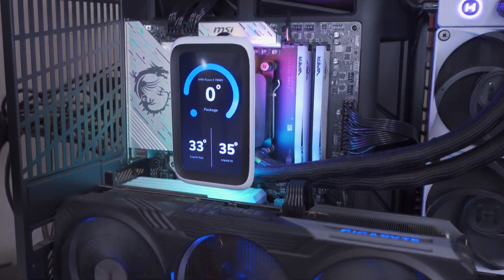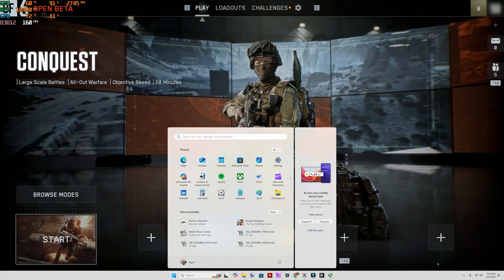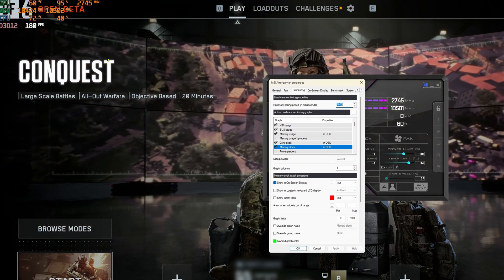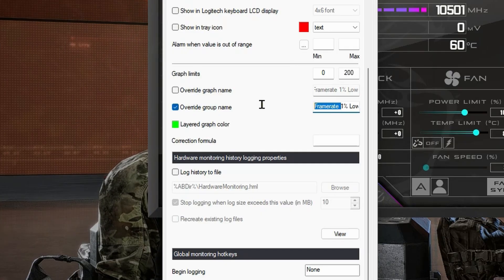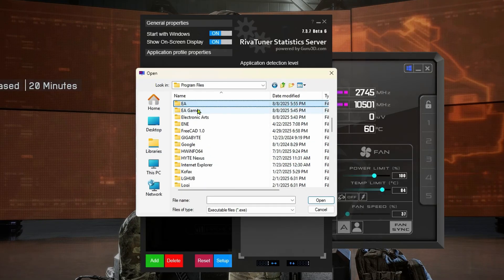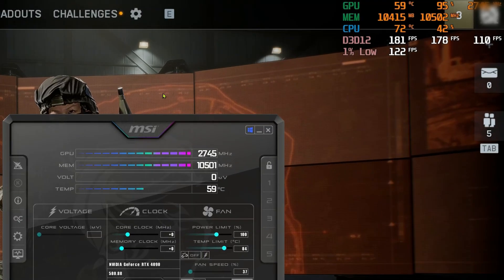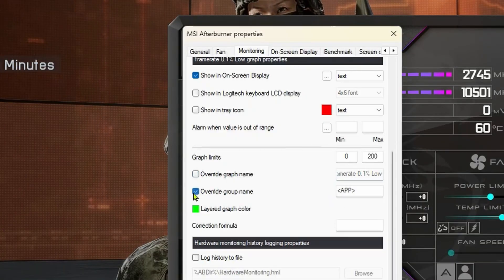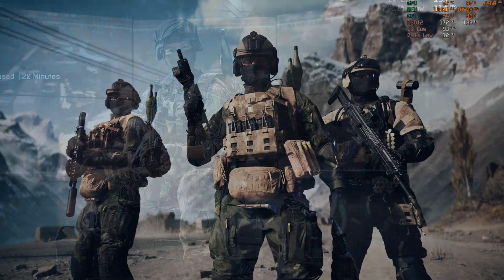Find Your 1% & 0.1% Lows in Seconds!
I show you in Battlefield 6 How to see your Gaming Performance.  We show you how to see your 1% and .01% Lows using MSI Afterburner and RivaTuner in Battlefield 6 on your PC.

0:00 How To Setup MSI Afterburner .1% Lows and .01 Lows - Battlefield 6
0:31 Showing how performance metrics on Screen in Afterburner
1:18 Showing how to get to the .1% Low in MSI Afterburner
2:55 How to Show .01% Low in MSI Afterburner
3:56 Testing Battlefield 6 To Show changes

My Workstation:
✅ Titan Army C32C1S gaming monitor
✅ AMD Processor
✅ MSI Motherboard
✅ HYTE Y70 PC Case
✅ HYTE Case Fans
✅ HYTE THICC Q60 Liquid Cooling Unit
✅ Gigabyte RTX 4090
✅ Patriot RAM
✅ Patriot M.2 SSD
✅ Solodigm M.2 SSD
✅ Arctic Thermal Paste
✅ Samsung SSD
✅ InWin 1050Watt Power Supply

What was in the picture:
✅ Acer FA200 2 TB M.2 SSD
✅ MSI MPG-Z890-EDGE-TI-WIFI Motherboard
✅ Fractal Design Epoch
✅ Intel Core Ultra 7 Desktop Processor 265KF
✅ Sapphire Pulse AMD Radeon RX 9070 XT Gaming Graphics Card
✅ PCCOOLER CPS DC360 Pro ARGB Display AIO 360mm
✅ ORICO Raceline Neon DDR5 RGB RAM 32GB (2x16GB) 7200MHz:
code: 3FNJ9OOG
Applicable to R500 with 7200 MHz in black and white
validity: 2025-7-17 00:01PDT to 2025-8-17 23:59PDT
No matter what the front-end price of this product is, the price after using the above code is $110
✅ IN WIN P85 (P Series) 850 Watt

An FPS monitor is a crucial tool for any PC gamer, and MSI Afterburner, along with its companion program RivaTuner Statistics Server (RTSS), provides a comprehensive solution. This guide will walk you through how to check FPS on PC and, more specifically, how to show 1% lows and 0.1% lows, which are key metrics for a smooth gaming experience.

While a simple FPS counter for PC is easy to set up, getting a full FPS monitor with advanced stats like 1% and 0.1% lows requires a few extra steps. These metrics are important because they measure the frame rate at the bottom 1% and 0.1% of all frames rendered, giving you a clear picture of any stutters or performance dips.

To get started, first ensure you have MSI Afterburner installed. Open the program, and click on the settings gear icon. Navigate to the "Monitoring" tab. Here, you'll see a list of hardware monitoring graphs. To show a basic FPS counter, find "Framerate" in the list, select it, and then check the box for "Show in On-Screen Display" (OSD). This will enable the MSI Afterburner on-screen display.

For the more advanced stats, you'll need to go beyond the basic setup. In the "Monitoring" tab, scroll down to "Framerate 1% low" and ".1% low." For these to appear on your screen, you need to enable benchmark mode within RivaTuner. To do this, find the RivaTuner icon in your system tray, right-click on it, and select "Show." In the RivaTuner window, click "Setup." In the "Compatibility properties" section, check the box for "Enable benchmark mode." Once this is done, you'll see the 1% and 0.1% low metrics appear in your OSD during gameplay.

You can also customize the on-screen display. For example, you can rename the graphs to make them more descriptive. In the "Monitoring" tab of MSI Afterburner, select a graph (like ".1% low"), and then check the "Override group name" box at the bottom. You can then enter a custom name, such as "Iggy," to personalize your FPS meter for PC. This customization allows you to have a personalized and easy-to-read OSD that shows you all the performance data you need to ensure your system is performing at its best.